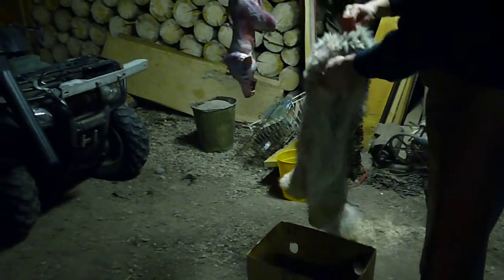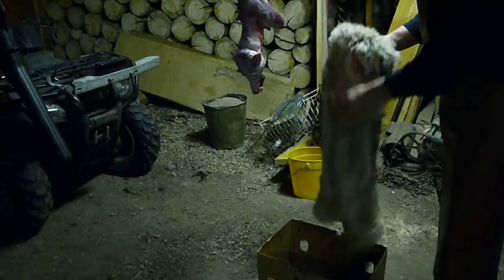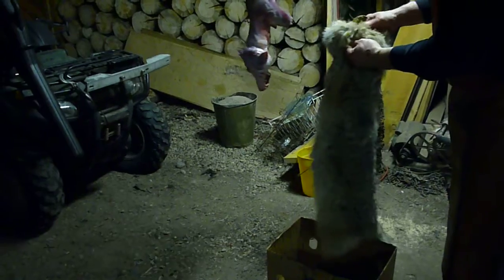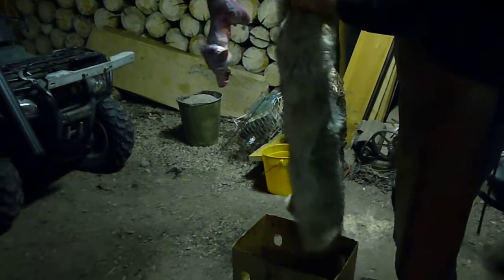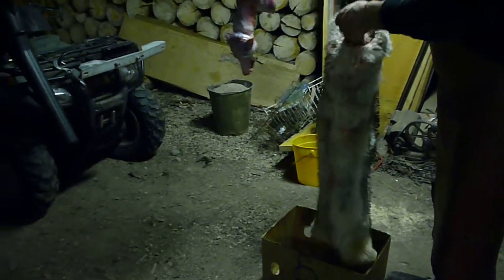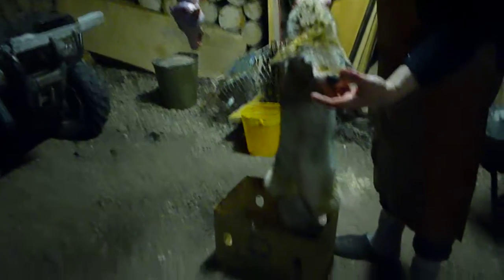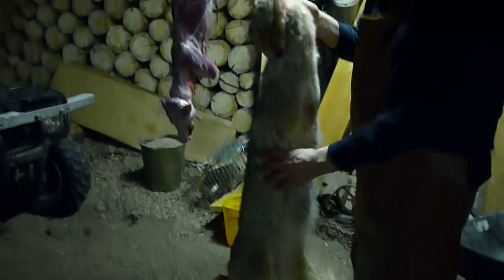3rd coyote skinning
Part 3 turning theyote right side out